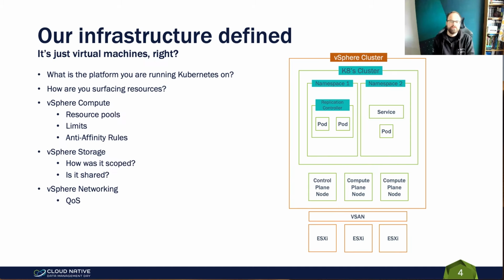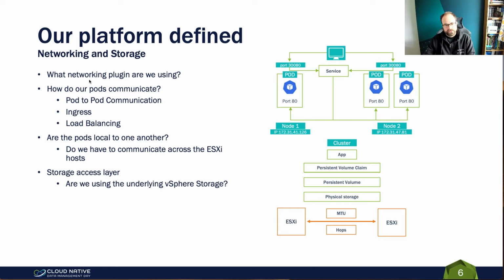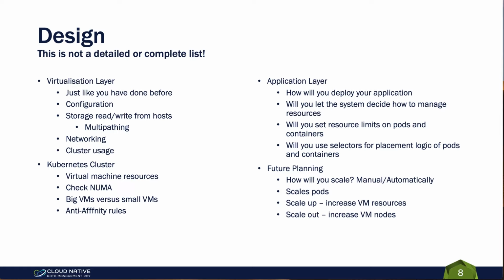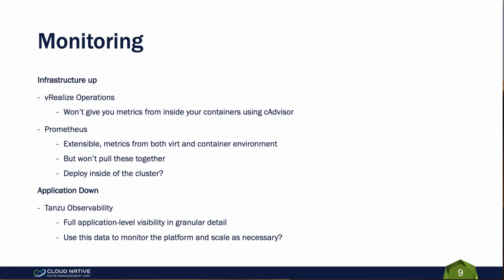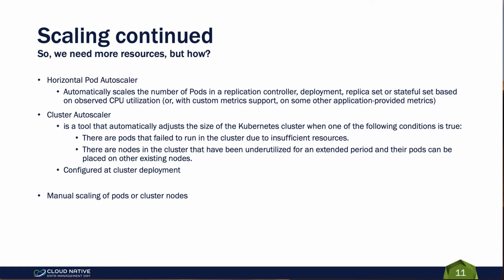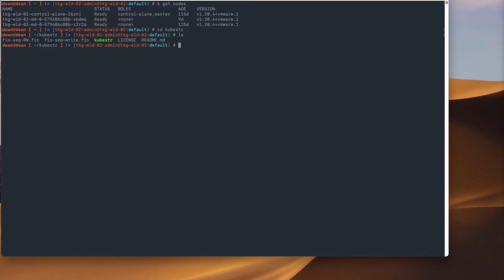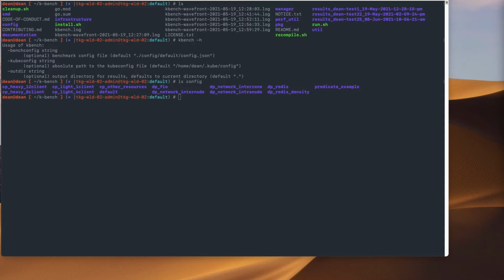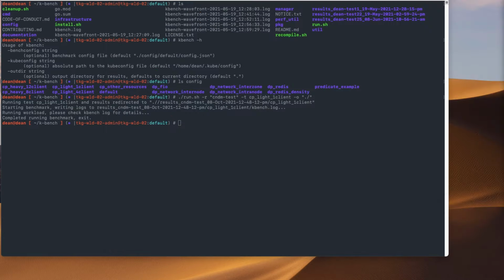Understanding Kubernetes Design, Performance and Benchmarking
Speaker: Dean Lewis, Cloud Solutions Architect, VMware @saintdle

Kubernetes brings a new platform to your data center or cloud, and with it, a unique set of characteristics and challenges. In this session, we will dive into the thought processes and thinking needed when deploying Kubernetes into a virtual environment and discuss the open-source tooling available to benchmark and baseline your environments, with the goal of setting you up for future success.